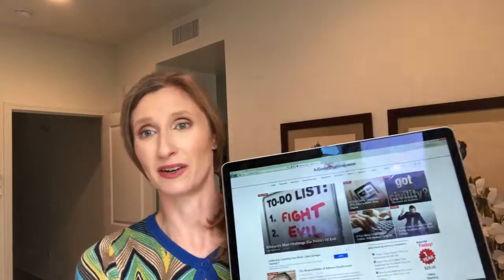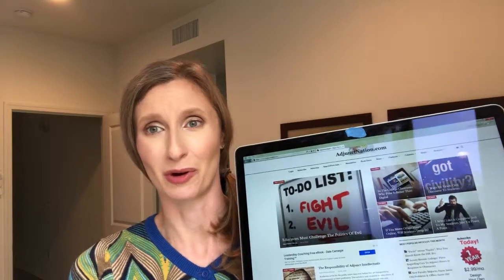Part-time Instructor Resources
Adjunct faculty members sometimes have different concerns than full-time faculty members. In this video, I share my experiences as a teaching assistant and then as an adjunct instructor. I also share one of the resources that I found helpful during this part of my career. This is part of a series of videos to support teaching and learning practices in the undergraduate psychology program at Mount Saint Mary’s University, Los Angeles.
• Started as a teaching assistant in my master’s program
• I was lucky to have a teaching class in my master’s program
• I kept looking for teaching support as an adjunct instructor and found Adjunct Nation.
• Adjunct Nation has news and blogs aimed at supporting adjunct instructors in their roles.
• It has resources dedicated to different part-time instructor roles: online teaching, freeway flying, and adjunct by choice vs. by circumstance.
• It runs from helpful, to funny, to brutally honest. Just a warning, this resource may be too cheeky for some readers.
• An additional site that I found helpful was the New Faculty Majority, which is an adjunct rights organization